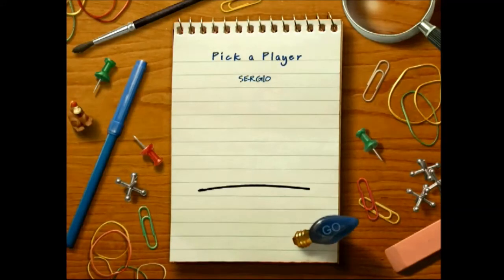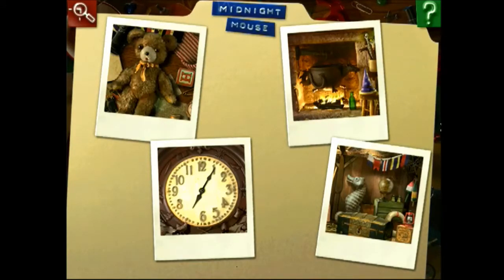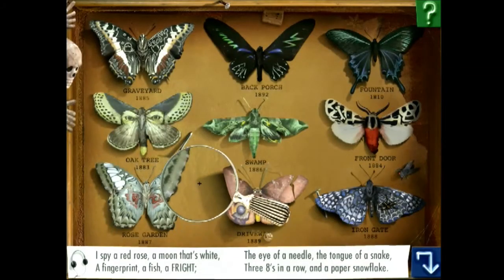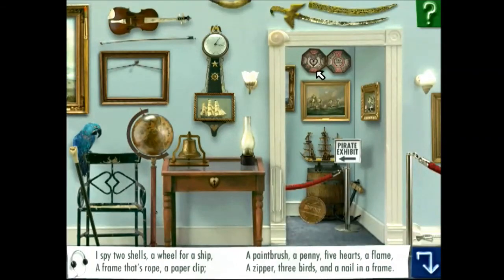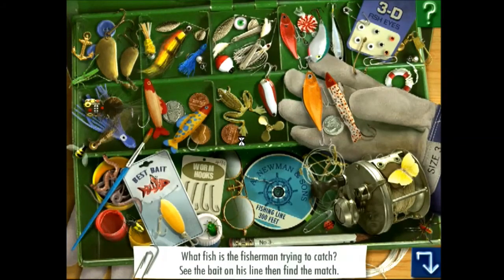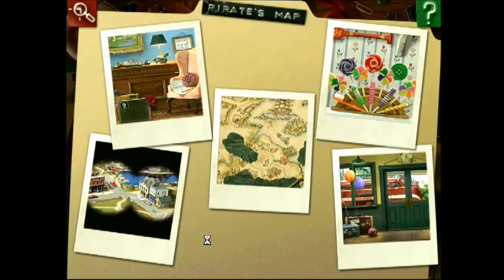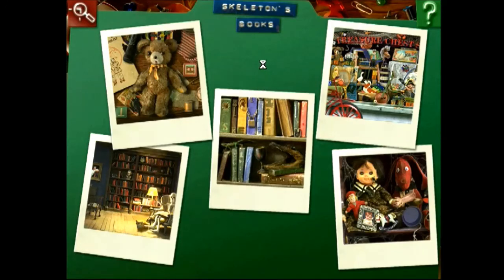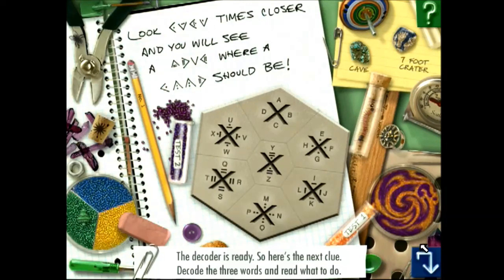(Longplay #36) (PC) I Spy: Mystery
My thirty-sixth Longplay

TIMES

MYSTERY MEAL

Introduction: 1:09
Zero Gravity Chamber: 1:23
Ice Cream Parlor: 3:18
Picnic Table: 4:50
Kitchen: 7:13
Finale: 9:09

MIDNIGHT MOUSE

Introduction: 12:23
Trunk: 12:37
Wizard’s Room: 14:28
Loft: 16:10
Clock: 17:28
Finale: 18:51

FOUR LETTERS

Introduction: 20:36
Inn: 20:51
Bedroom: 22:45
Lightkeeper’s Quarters: 25:10
Shipwreck: 27:00
Finale: 28:22

BROKEN MACHINE

Introduction: 31:27
Workshop: 31:40
Schematics: 33:13
Study: 35:23
Specimens: 36:50
Treasure Chest: 38:18
Kitchen: 40:30
Finale: 41:55

KNIGHT FALL

Introduction: 44:45
Tower: 44:55
Entrance: 47:47
Tapestry: 49:20
Armory: 51:07
Finale: 53:05

MISSING ART

Introduction: 54:02
Museum: 54:16
Bathroom: 56:16
Study: 57:38
Fireplace: 59:37
Loft: 1:01:36
Finale: 1:03:20

FISHERMAN’S CATCH

Introduction: 1:05:50
Boat: 1:06:02
School of Fish: 1:07:53
Wheelbarrow: 1:09:38
Tackle Box: 1:11:30
Finale: 1:13:11

OLD THUNDER

Introduction: 1:14:20
Painting: 1:14:35
Path: 1:16:04
Curio Shop: 1:17:48
Shipwreck: 1:19:05
Finale: 1:20:24

PIRATE’S MAP

Introduction: 1:21:59
Inn: 1:22:11
Map: 1:24:52
Ice Cream Parlor: 1:27:06
Train Station: 1:28:36
Overlook: 1:30:26
Finale: 1:31:48

LOCKED GATE

Introduction: 1:33:44
Dungeon: 1:33:56
Key Cabinet: 1:36:08
Trunk: 1:37:28
Finale: 1:38:57

KING’S CROWN

Introduction: 1:40:12
Crown: 1:40:25
Display Case: 1:42:36
Treasure Pile: 1:44:44
Trunk: 1:46:35
Finale: 1:48:17

SKELETON’S BOOKS

Introduction: 1:50:08
Trunk: 1:50:19
Bookshelf: 1:51:54
Curio Shop: 1:53:07
Armoire: 1:55:22
Library: 1:56:55
Finale: 1:58:43

SCIENTIST’S CODE

Introduction: 2:00:37
Laboratory: 2:00:49
Microscopic Station: 2:02:22
Zero Gravity Chamber: 2:04:21
Macroscopic Station: 2:06:16
Finale: 2:07:47

Victory: 2:09:07

Credits: 2:09:29